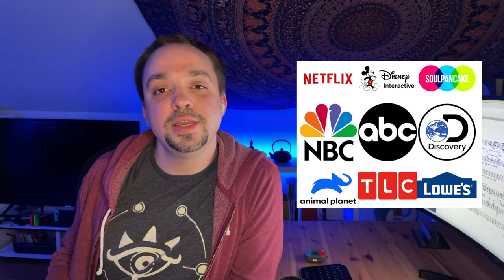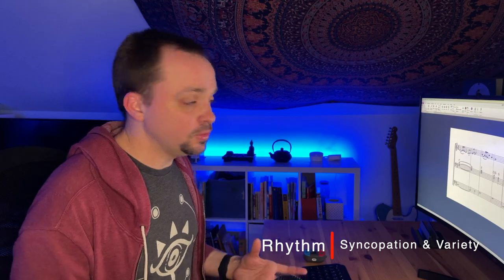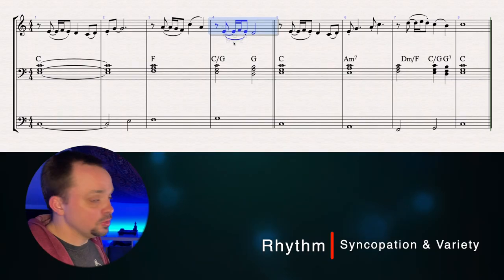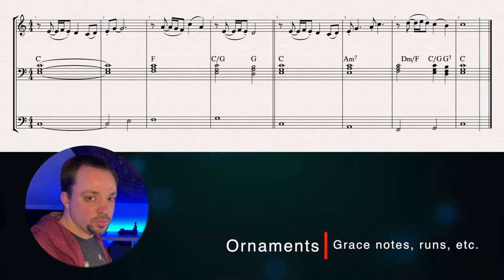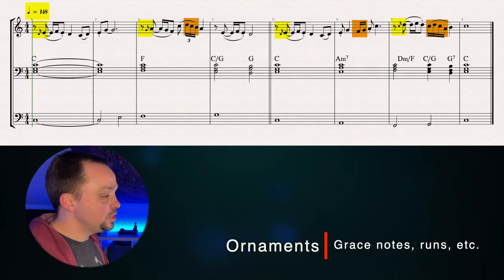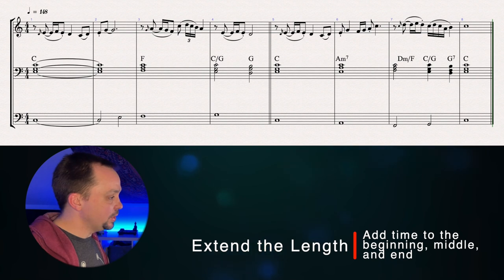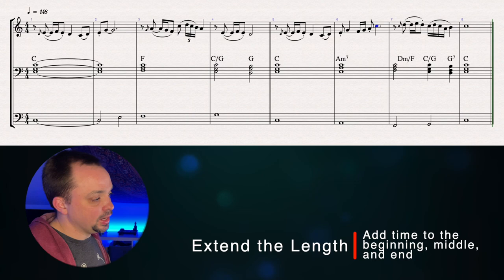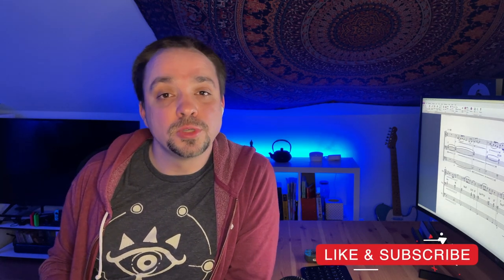WRITE BORING MELODIES? How To Make Better Music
In this video we're going to figure out how to write a melody that's actually good. We'll take a "perfectly fine" melody and turn it into something more enjoyable to listen to.

📚 Many of the ideas in this video come from my favorite music book of all time: Analyzing Classical Form by William Caplin

Through five incremental steps we'll make minor improvements that compound into an overall much better piece of music.

If you find that your songs, tunes and themes lack punch and sound just like everything else, you'll be able to apply these lessons to your own compositions and bring them to life.

TIMESTAMPS
0:00 Intro
0:46 Original boring melody
1:10 Rhythm
2:20 Ornaments
3:31 Extend the length
7:16 Dynamics
8:45 Harmony
11:30 Final result